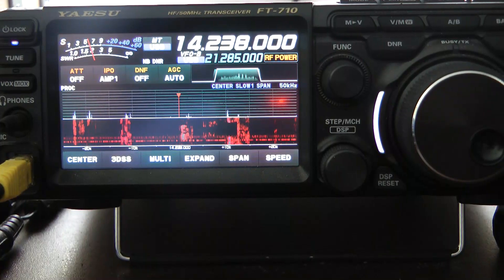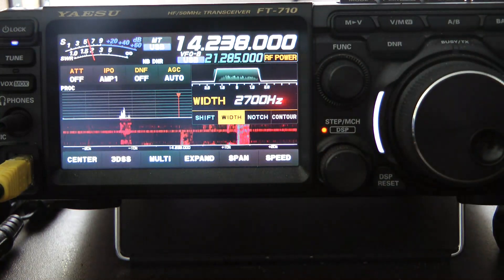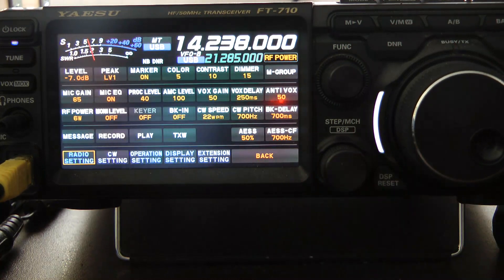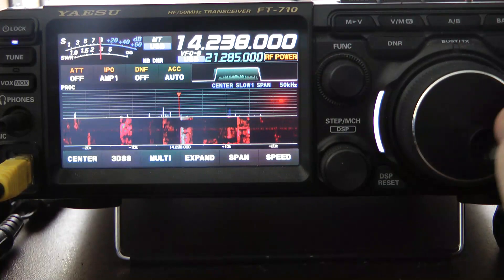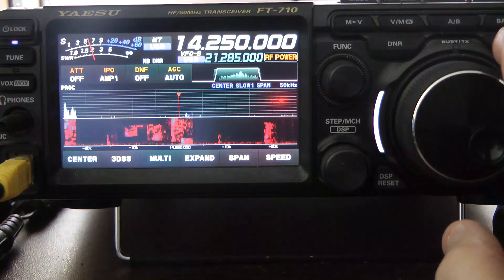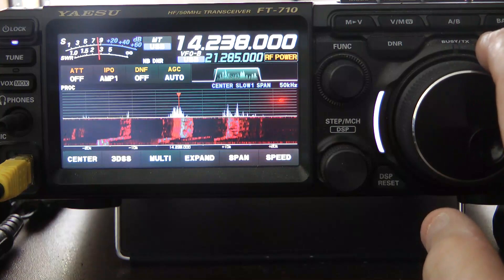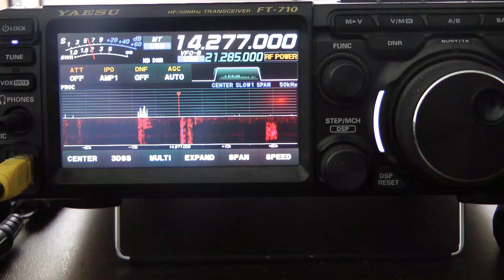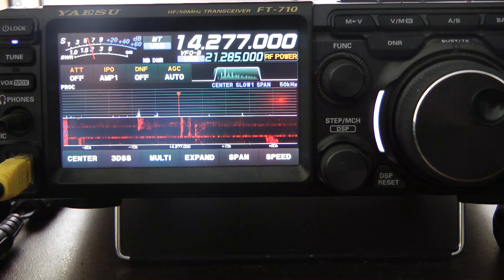Yaesu FT-710 Receiver SSB audio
FT-710 audio receive example on sideband. I recorded the audio straight to the computer. Ham radio, amateur radio, phone example. DNR. noise reduction